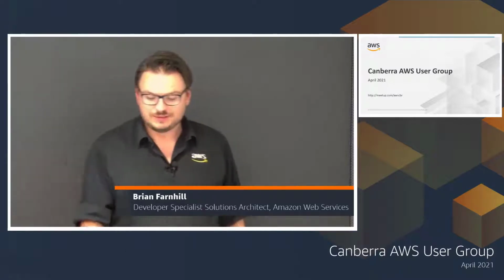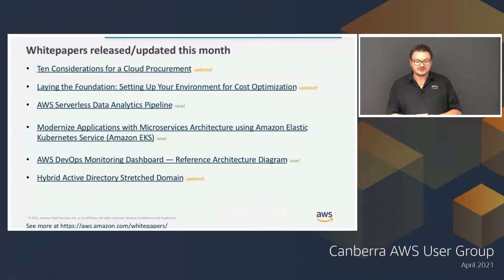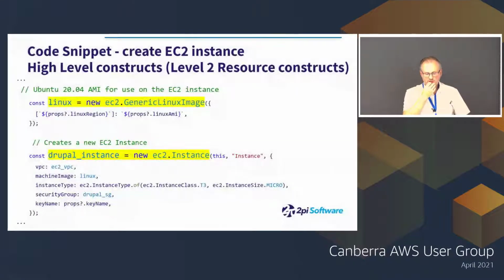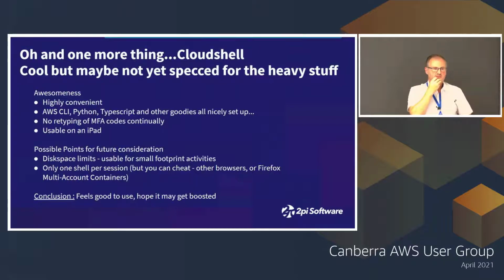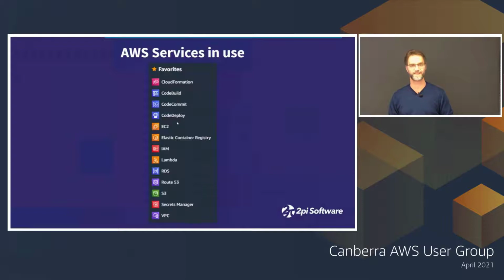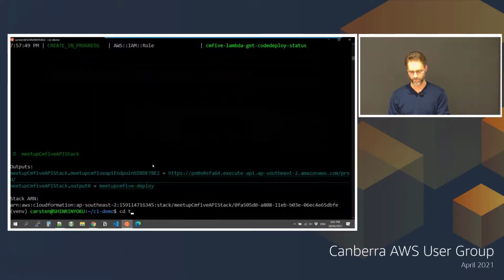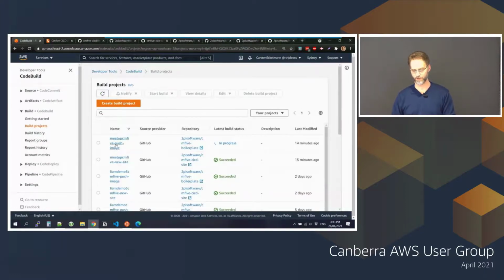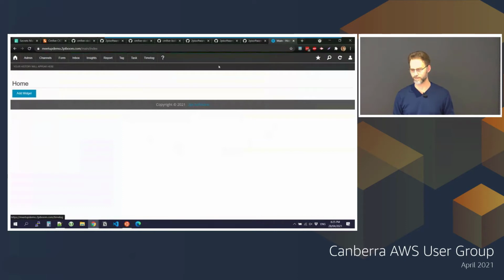Canberra AWS User Group: April 2021 - CDK'ing the monolith (with 2pi Software)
At the April 2021 Canberra AWS User Groups meeting, the 2pi Software team will present approaches to creating an efficient multi-phase AWS CDK script that instantiates network, security and compute Infrastructure, in addition to enablement of a CI/CD Pipeline and deployment of a complex CRM app. Although the solution has many moving parts, being able to install all of the components of a full-suite business application, from ‘metal’ through to executable, in essentially one step, is the ultimate expression of the power of AWS CDK. The meetup presentation will feature a live deployment of 2pi Software’s Cosine CRM product to the AWS cloud. It is anticipated that this exercise will illustrate clearly how CDK infrastructure-as-code is a game-changer in speeding up and simplifying rollout of even the most monolithically-architected software systems. The talk aims to cover a broad of CDK topics from business benefits to low-level technical implementation - something for everyone.